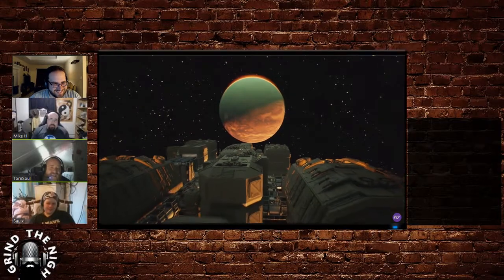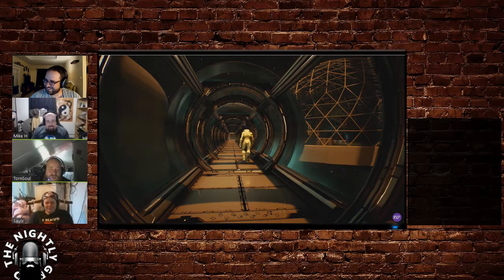Genesis Alpha One trailer react/discuss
TNG watches and discusses the trailer for Genesis Alpha One -- Watch live